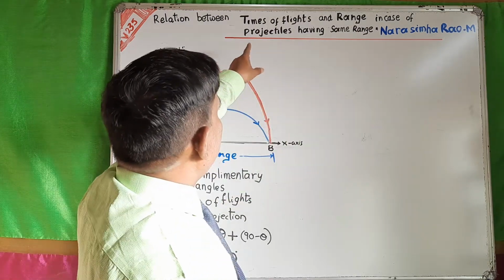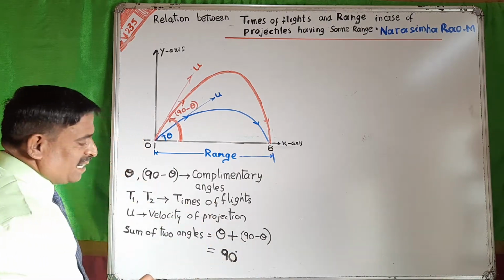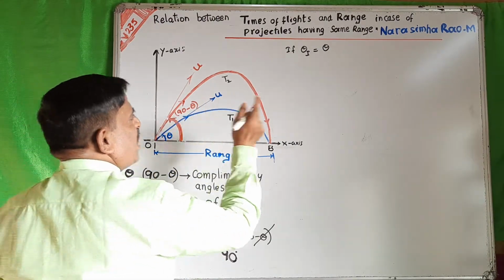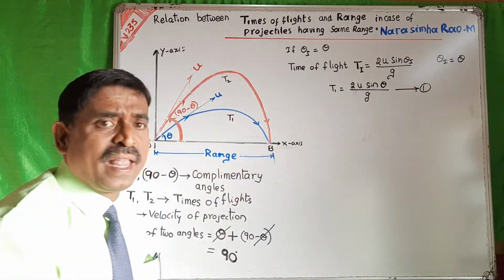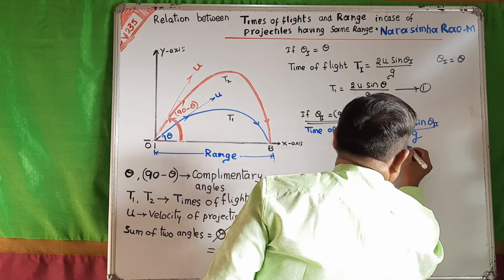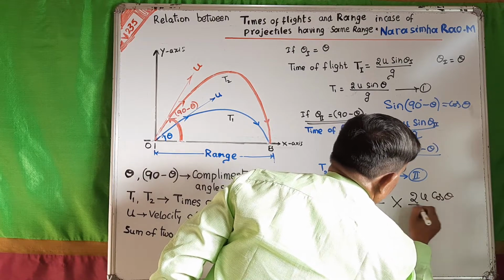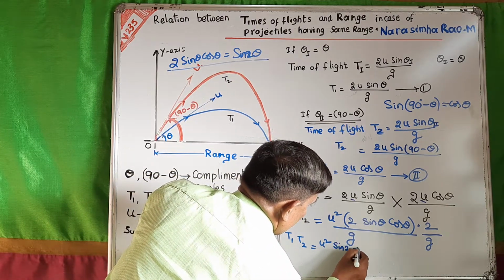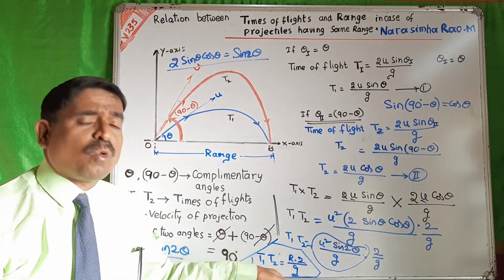Relation between times of flights and Range in case of Projectile having same Range | NARASIMHARAO